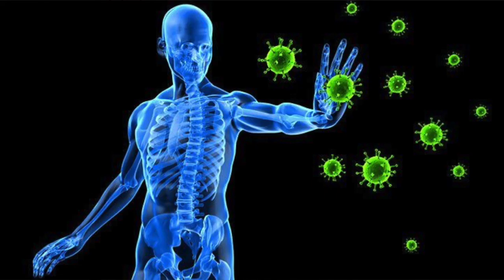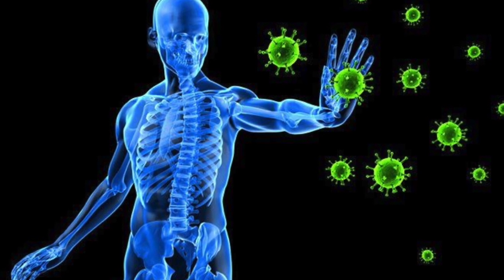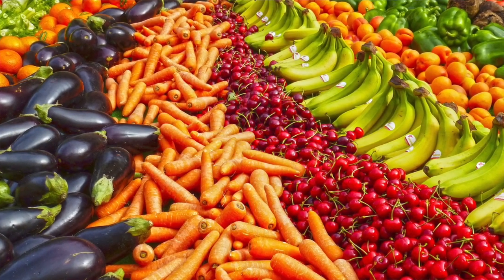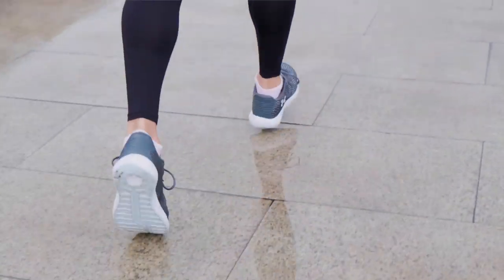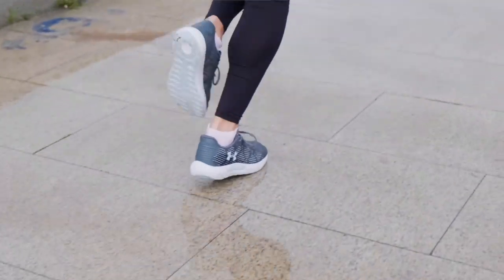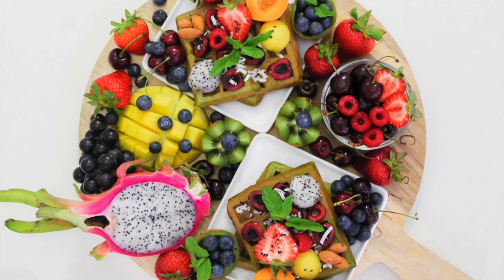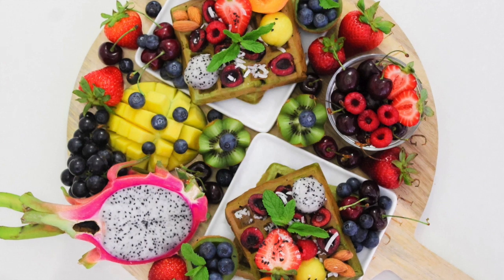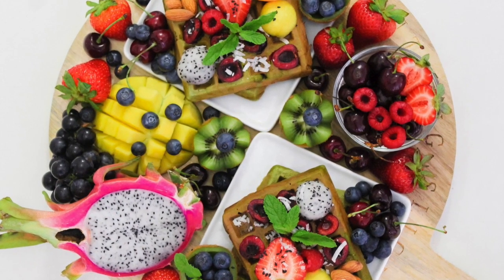4 Nutrients You Need to Fight Viral Infections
We deal with viral infections all the time. Coronavirus is the worst-case situation of a viral infection. We should prepare our immune systems to fight off viruses -- COVID or anything else.

In this video, I share with you 4 essential nutrients our bodies need to fight viral infections.

Vitamin C 1000 mg
Vitamin D 5000 IU
Magnesium
Quercetin

Listen to the end to know how much you should be taking.